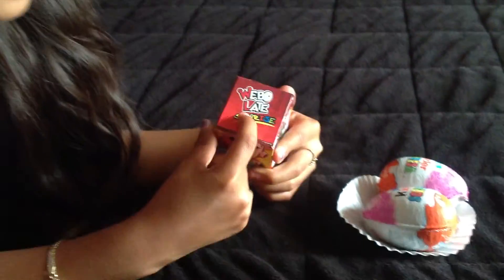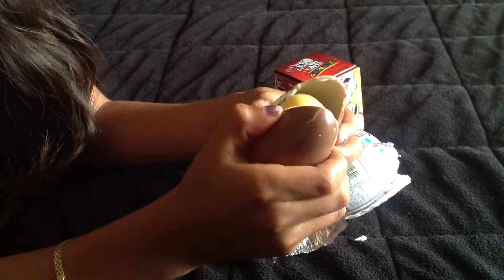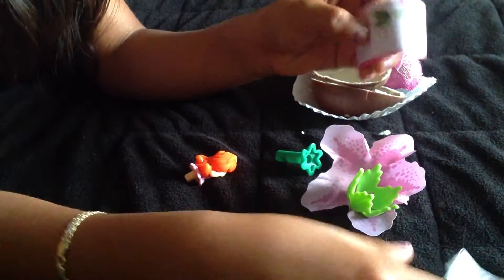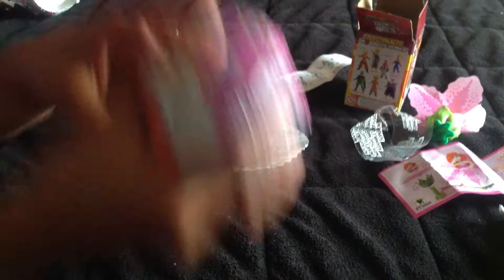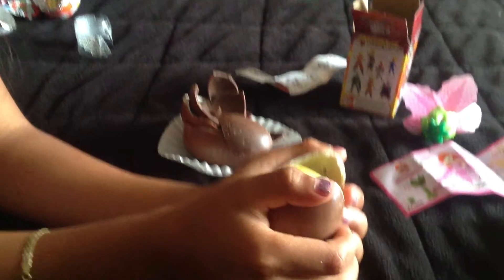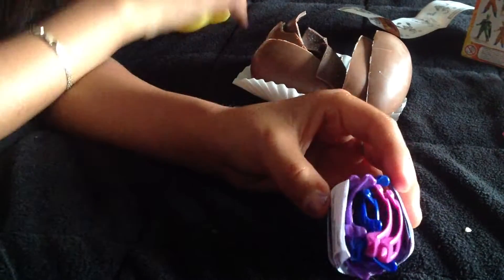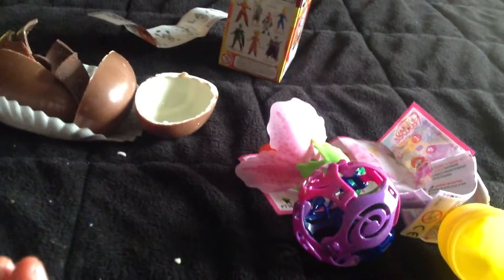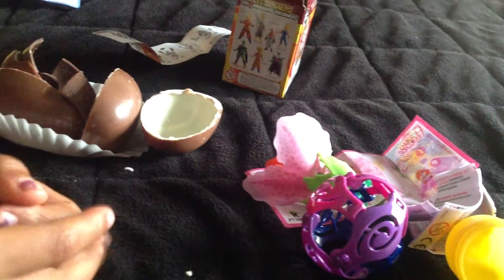Unboxing of Kinder Surprise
Playing with toys from Kinder Surprise eggs.